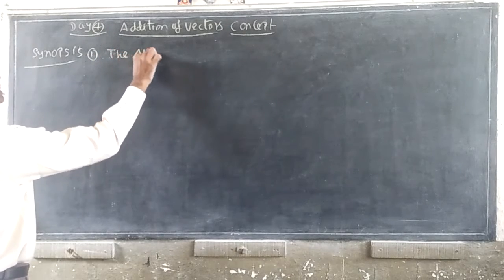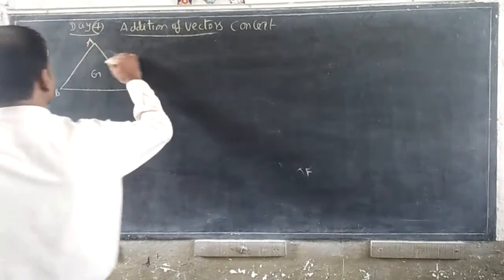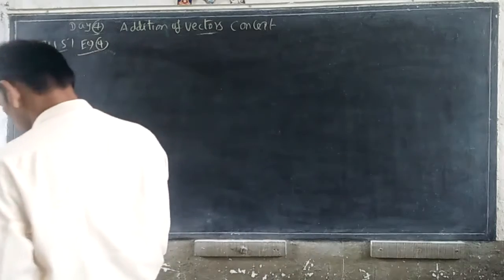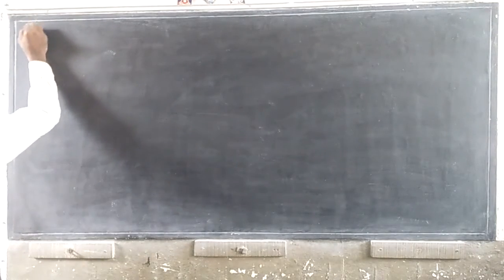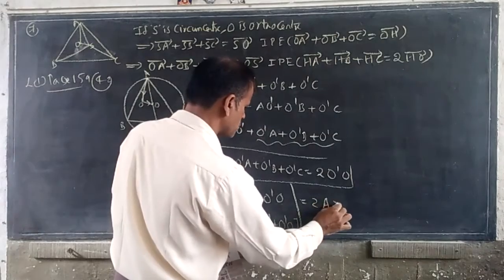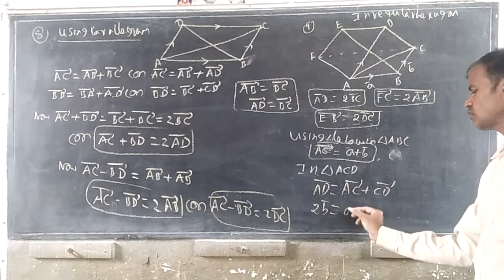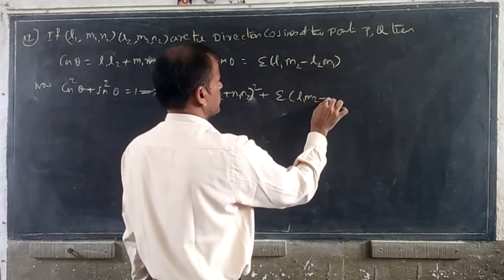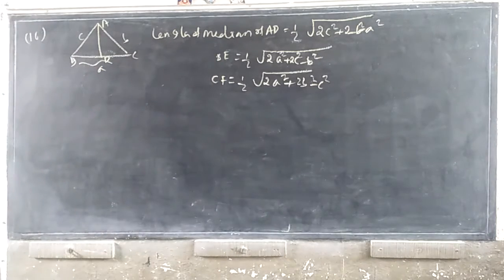Vid20210507094055 J R Jee Day 04 07 05 2021 Maths 1 A Objective Addition Of Vectors Concept 11